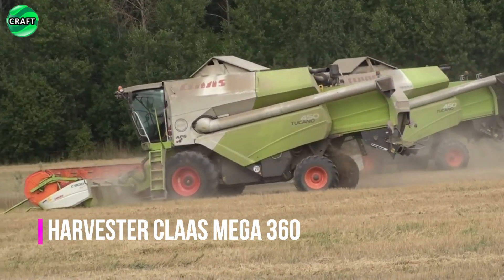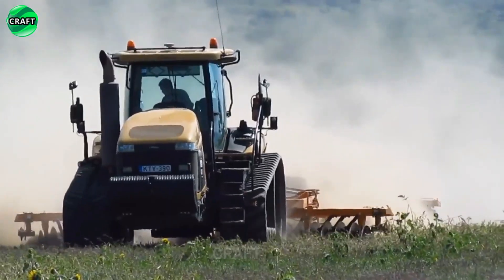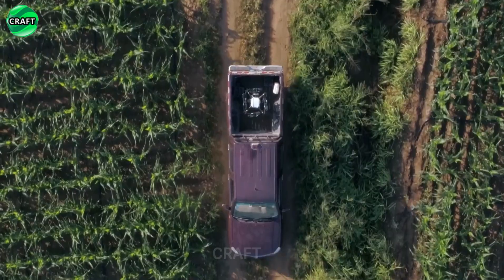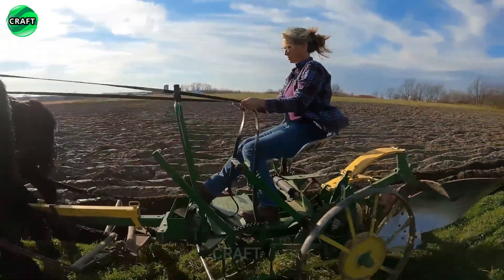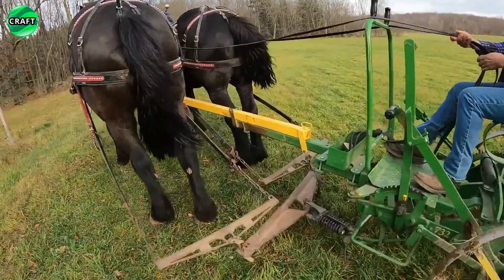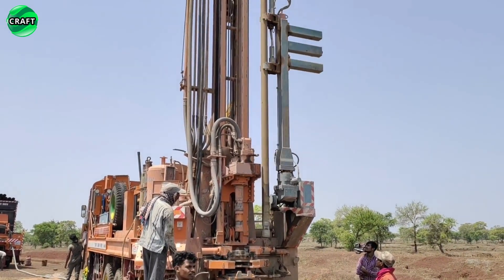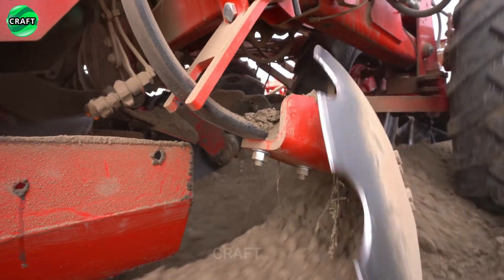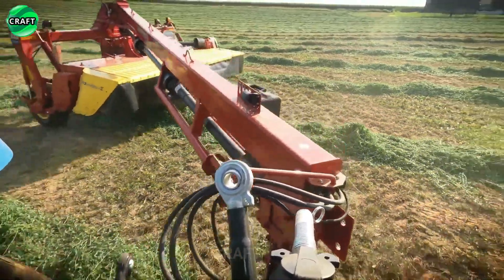Revolution in Agriculture - A Selection of The Most Successful Agricultural Machines #3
In this video, we dive into the fascinating world of advanced farming technologies and their profound impact on farm productivity and efficiency. Learn about cutting-edge achievements in haymaking, seeding, fertilization.

Embark on this exciting journey into the world of machines that revolutionized agriculture and leave with a new appreciation for the transformative power of technology in shaping our modern farming practices.

00:00 Intro
00:24 Harvester Claas Mega 360
01:10 Tractor Challenger MT 865B
02:00 Husqvarna Garden Tractors
02:45 Agricultural Drone DJI MG 1S
03:35 Plowing The Land With A Plow On A Horse
04:39 Disc Mower Discbine New Holland
05:28 Forwarder Bijol
06:14 Drilling Machine
07:09 Potato Planter Grimme Prios 440
08:38 End